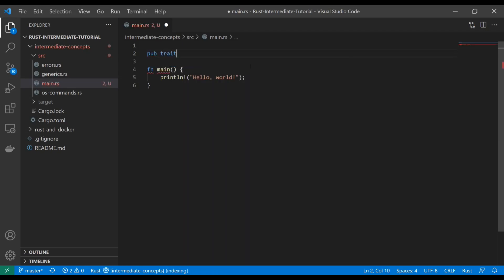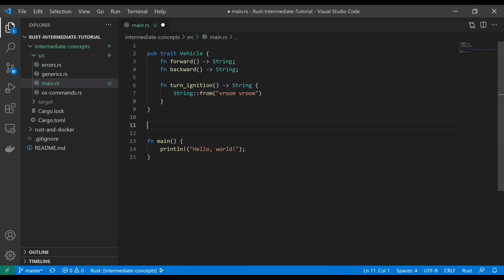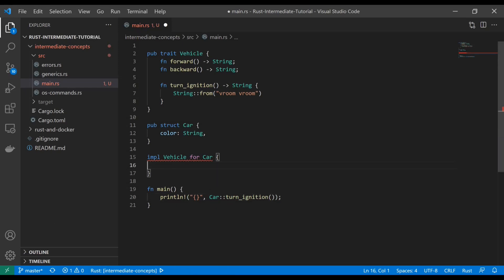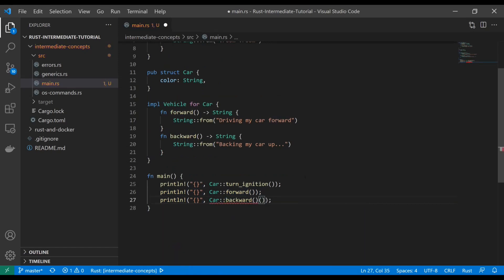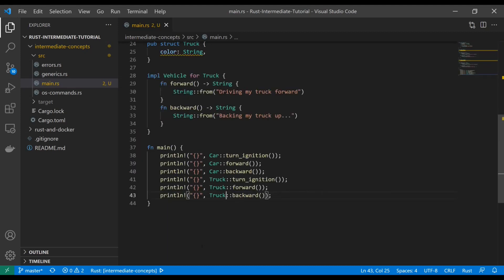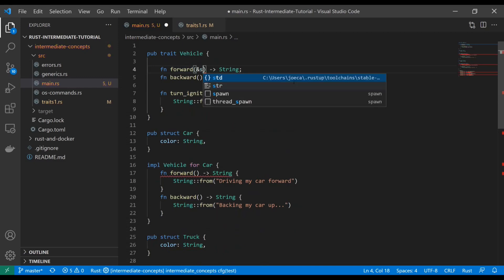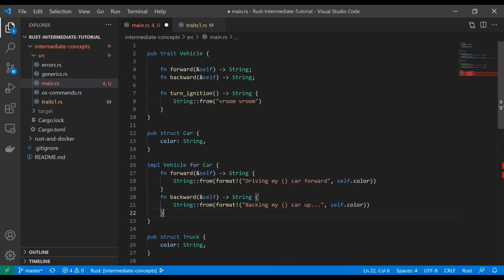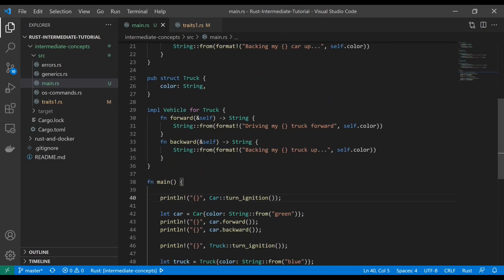Rust Intermediate Tutorial #5 - Traits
Let's have a look at Traits, which can allow us to assign associated behavior across multiple objects and create abstraction in our programs!

This video is Part #5 of my playlist "Rust Intermediate Tutorial" - check out the entire playlist!